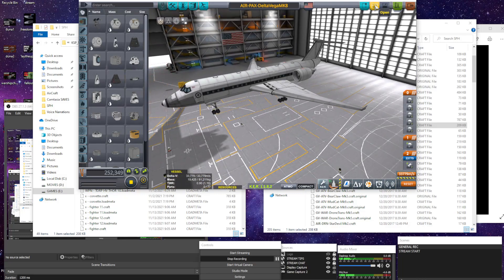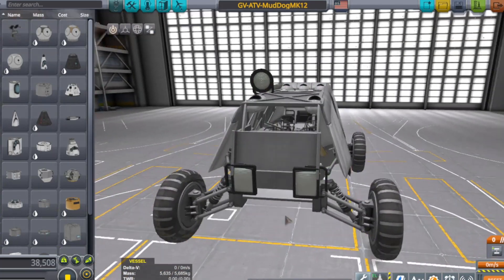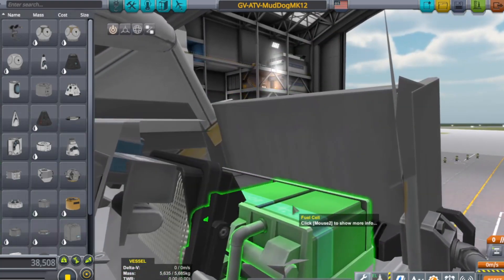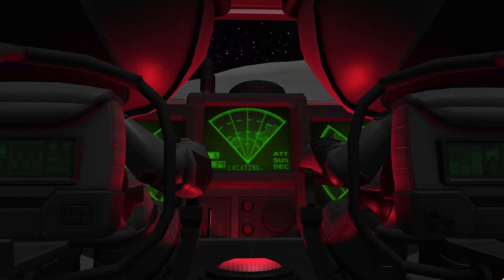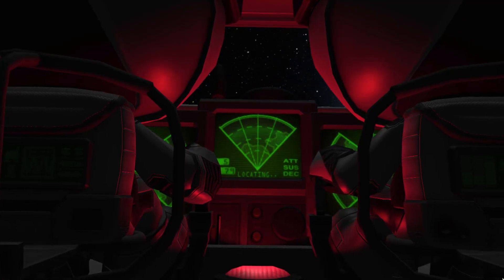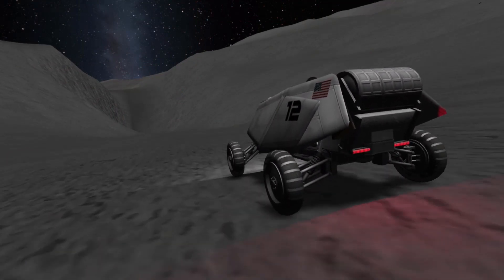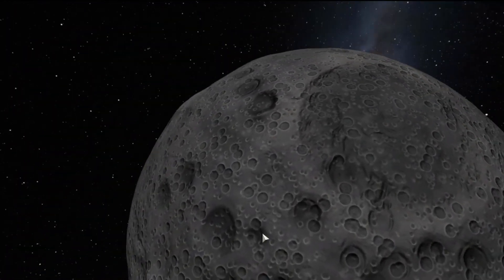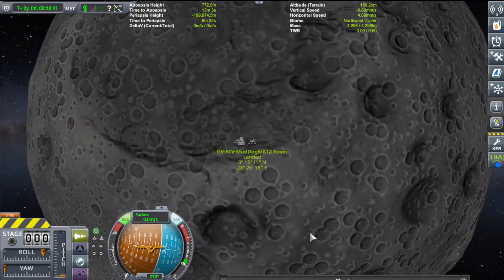CRAFT REVIVAL the MUD DOG MOON ROVER in Kerbal Space Program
Was short for time and saw a bunch of very old craft files. Some of them looked cool enough to revive .

MUSIC : KSP sound track \ Doom Eternal OST - Icon of sin
FREQUENTLY ASKED QUESTIONS AND ANSWERS :

1. When do you upload videos? - I make videos everyday.

2. What do you do for a living? - I work a full time construction job plus any overtime I can get.

3. Where can I download the craft file? - No downloads as of yet. I don't have the time, but these videos are meant for you to be inspired to build your own crafts. I try to make it so you can follow along with the build.

4. What is a SSRT ? -  SSRT means Single Stage Rocket Technology. It was a term used before the term SSTO was a thing.